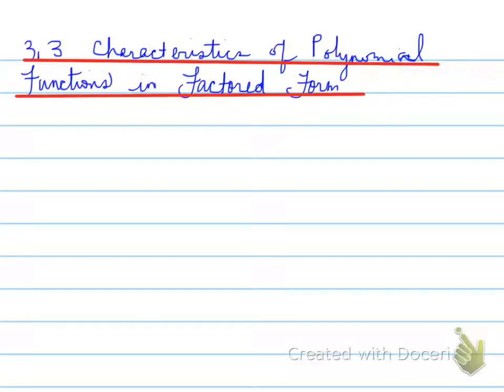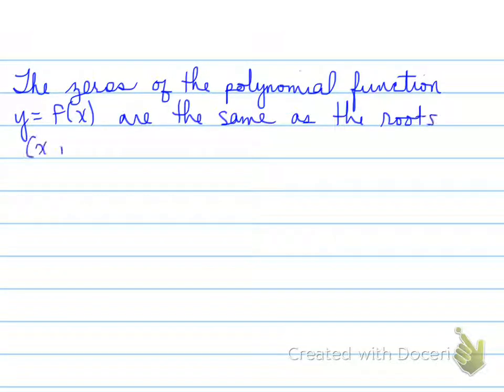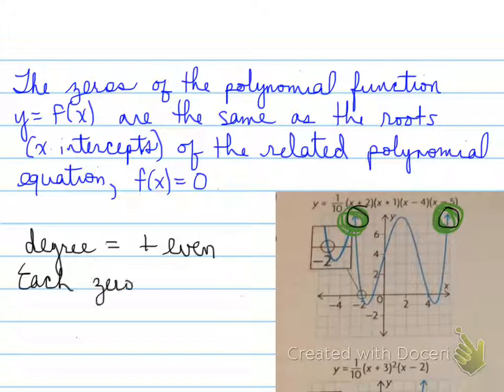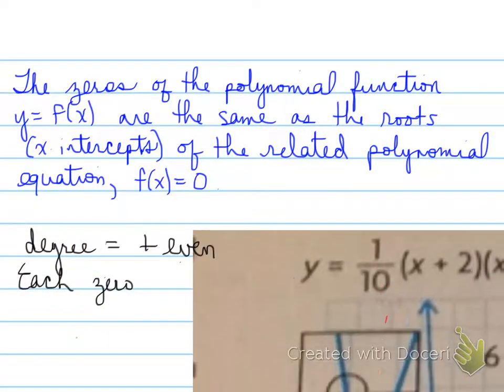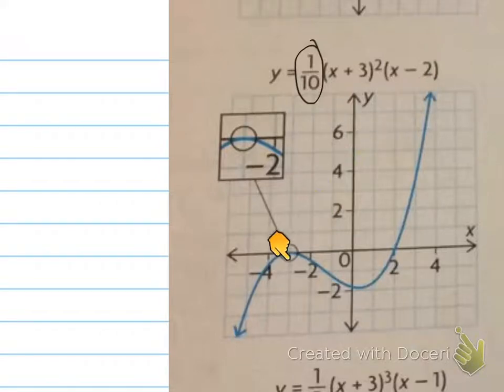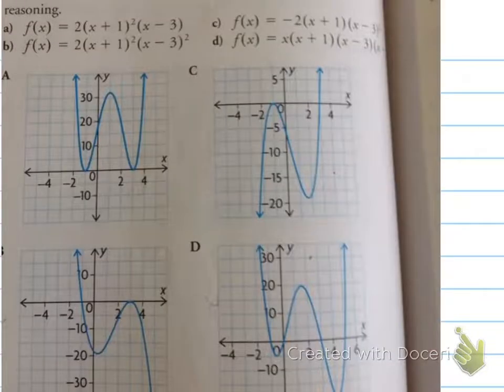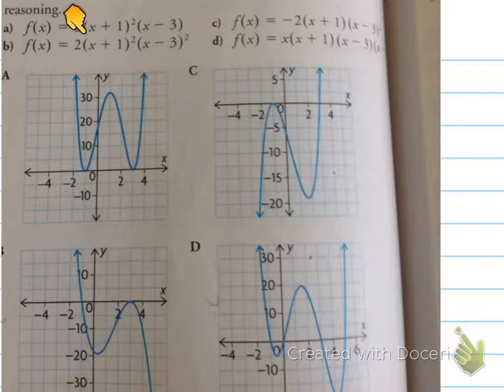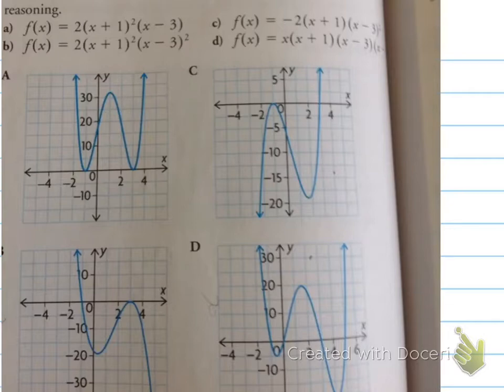MHF 3.3 characteristics